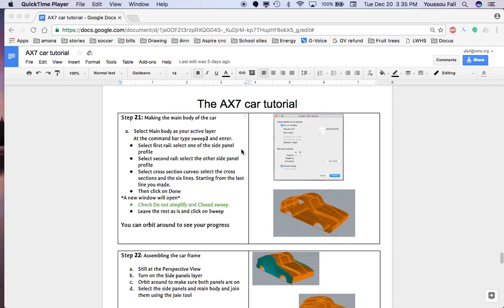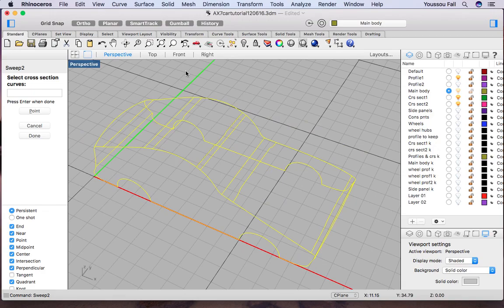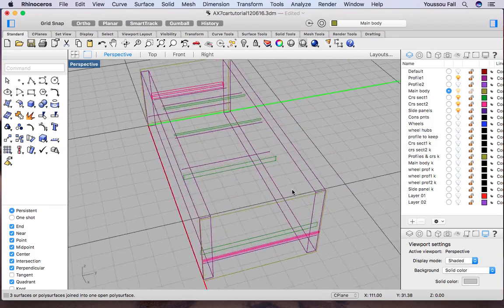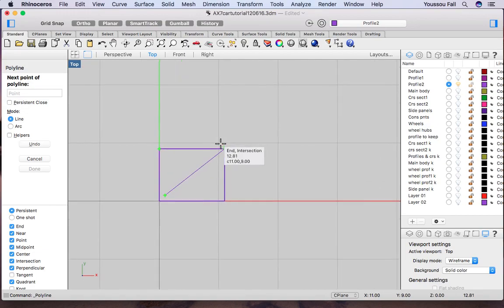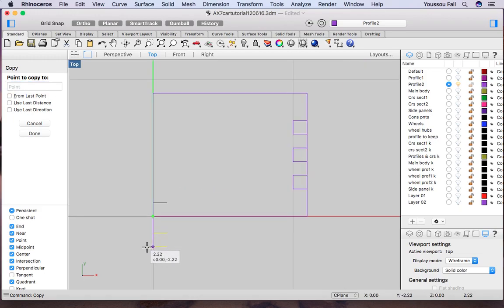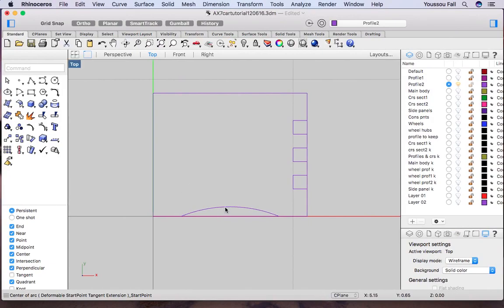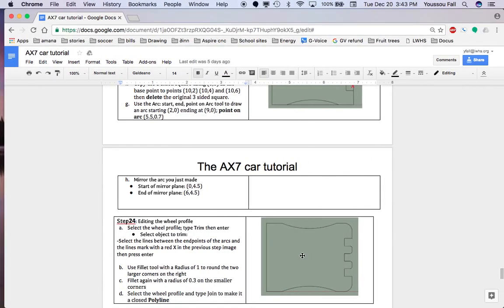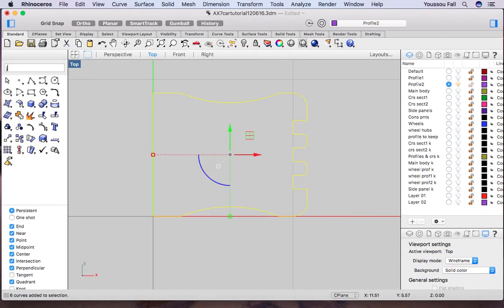Car Tutorial Step 21–25